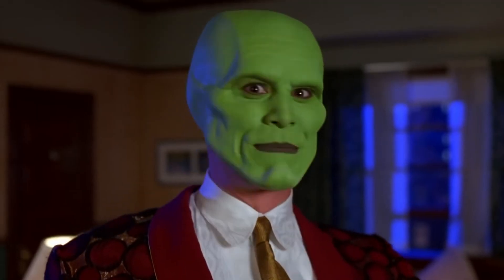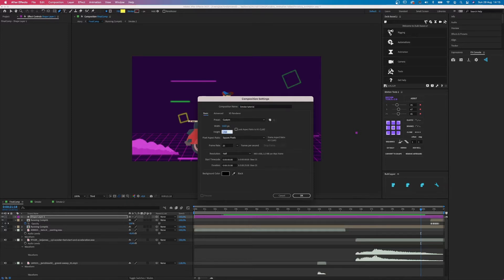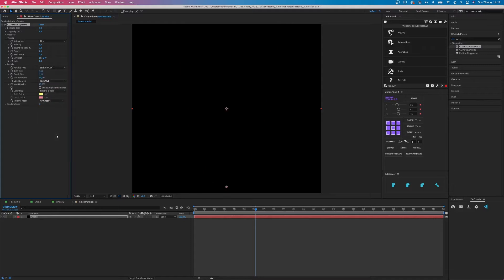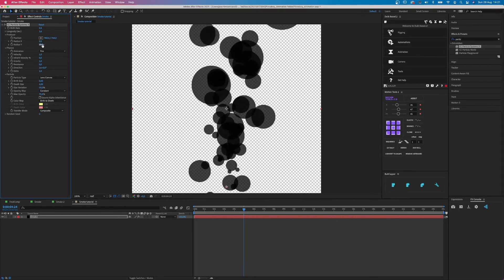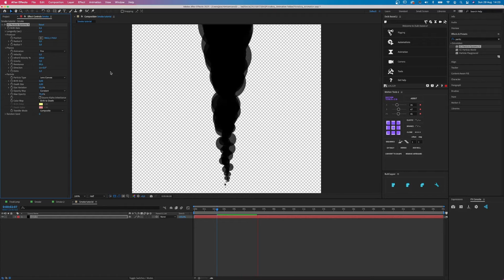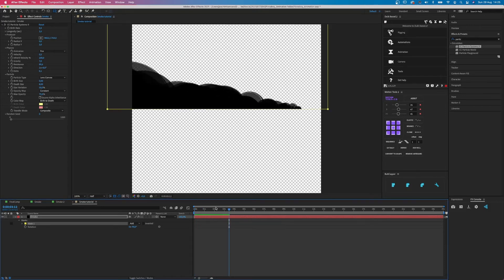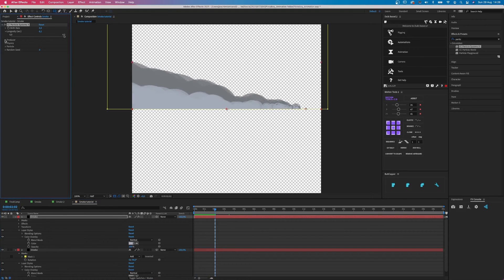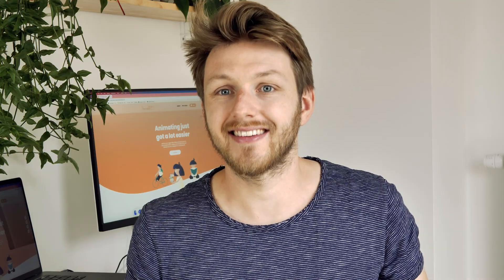How to animate smoke in After Effects - No Plug-in required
Animating smoke can be hard. But there are a few tricks to make it more easy. In this tutorial I show you how you can make awesome smoke for your own animated video's in no time.

Copyright 'The mask':
New Line Cinema
Dark Horse Entertainment